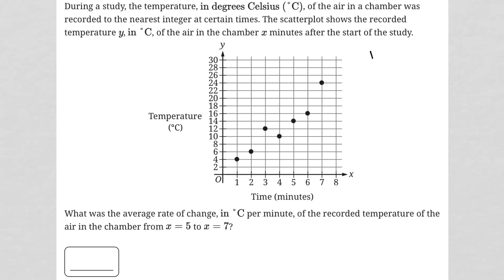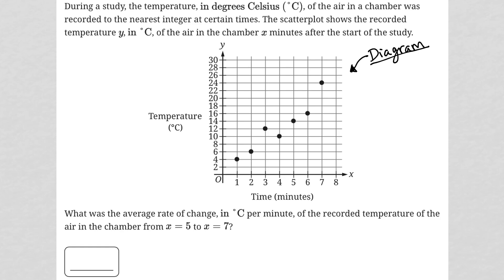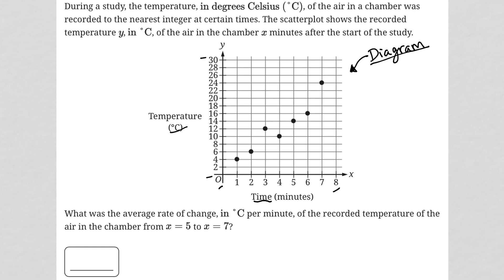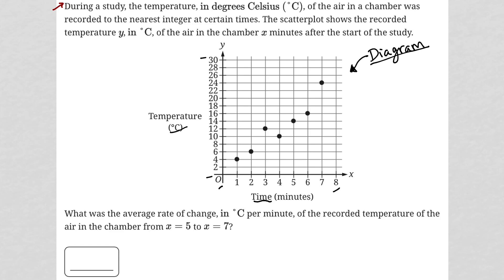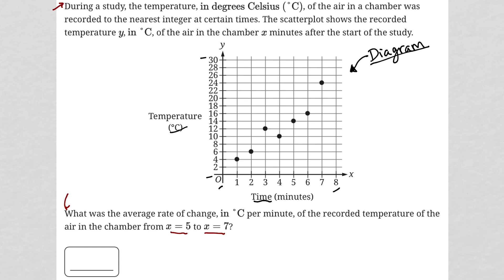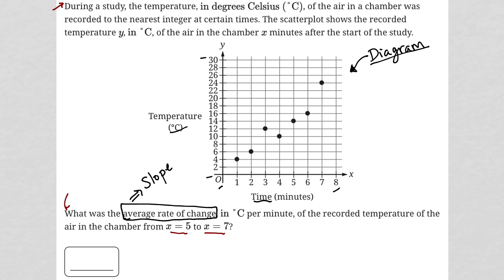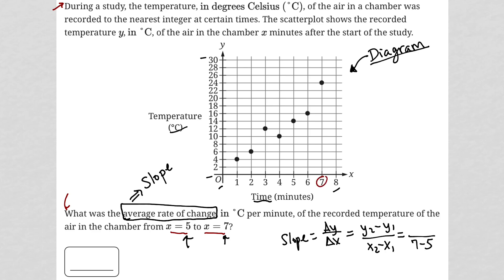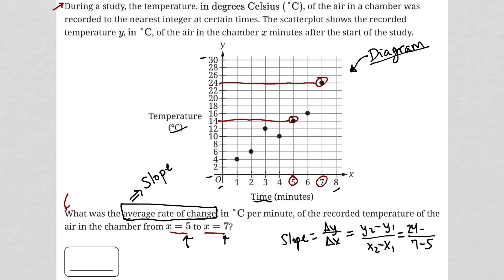During a study, the temperature, in degrees Celsius (°C), of the air in a chamber was recorded to...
Bluebook Digital SAT Practice Test 7, Module 1, Question 15:

During a study, the temperature, in degrees Celsius (°C), of the air in a chamber was recorded to the nearest integer at certain times. The scatterplot shows the recorded temperature y, in °C, of the air in the chamber x minutes after the start of the study.

What was the average rate of change, in °C per minute, of the recorded temperature of the air in the chamber from x = 5 to x = 7?